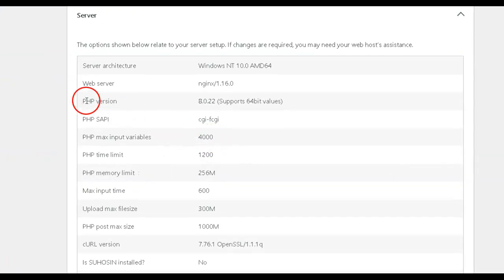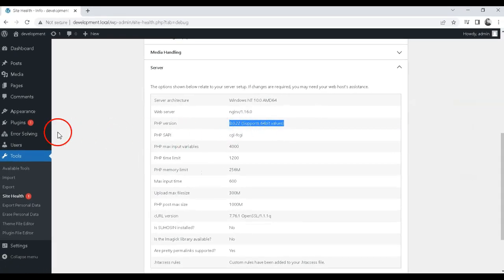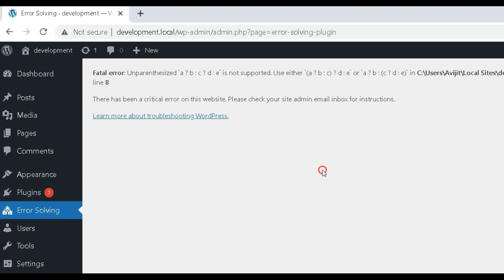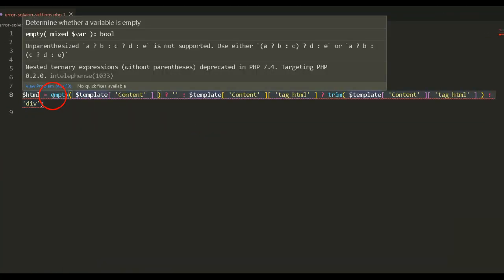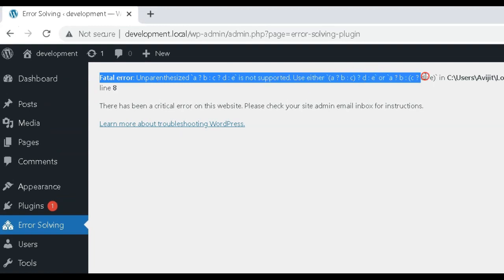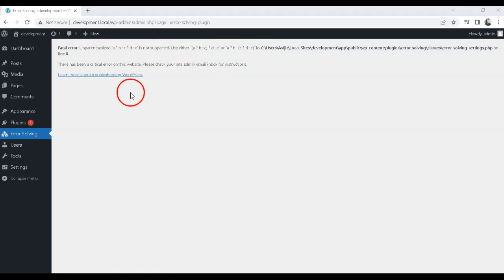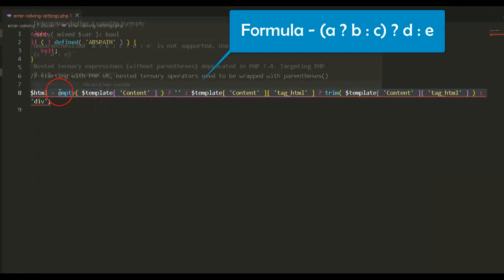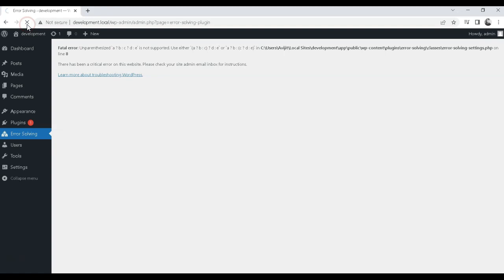How to solve PHP 8 Fatal error Unparenthesized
How to solve PHP 8 - Fatal error: Unparenthesized `a ? b : c ? d : e` is not supported. Use either `(a ? b : c) ? d : e` or `a ? b : (c ? d : e)` in